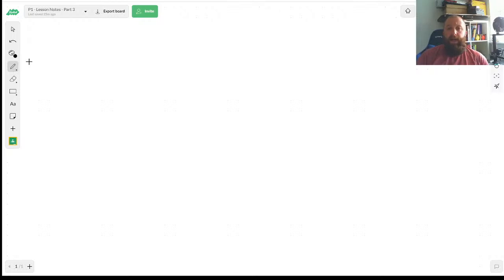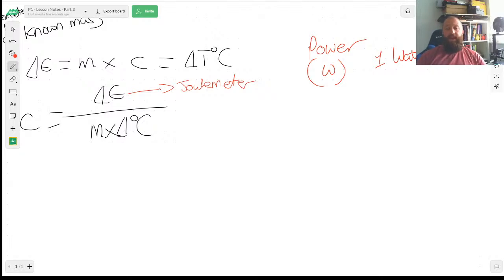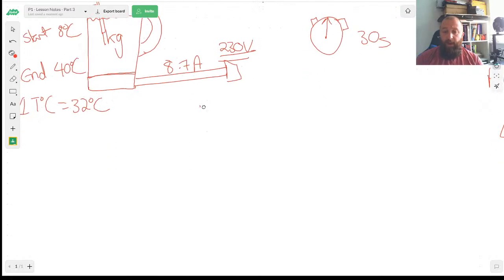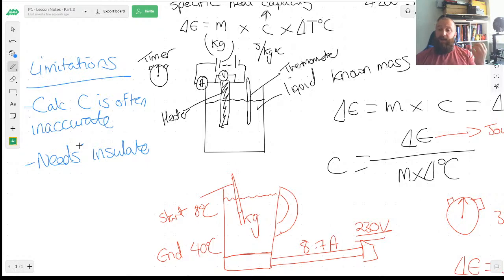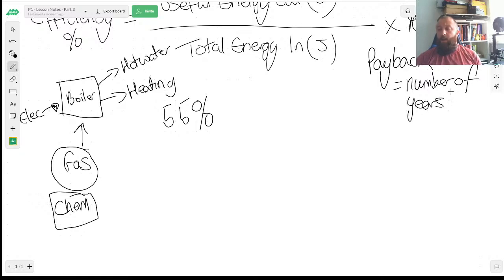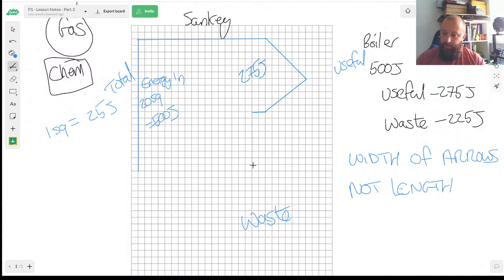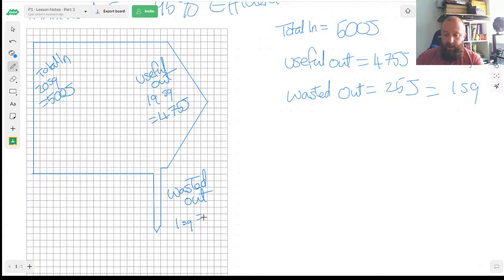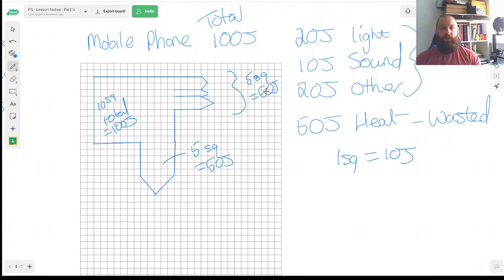P1 - Energy - Part 3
Lesson covering Physics 1 - Energy - Part 3